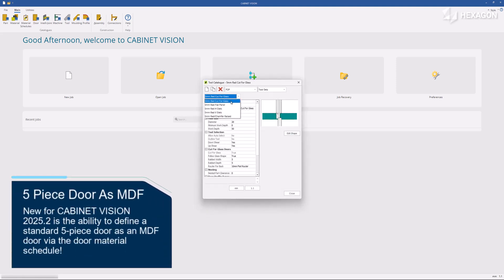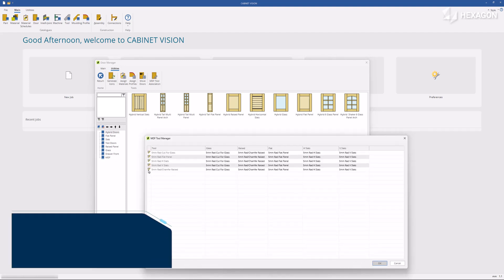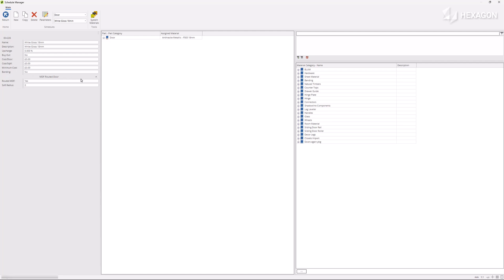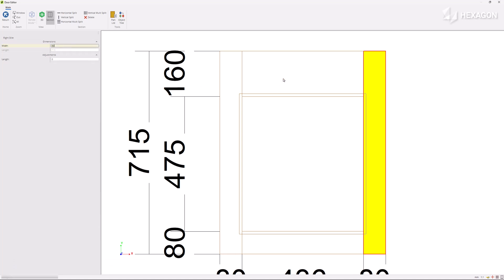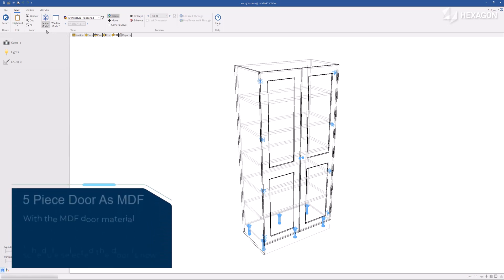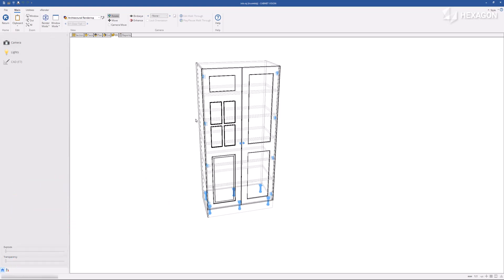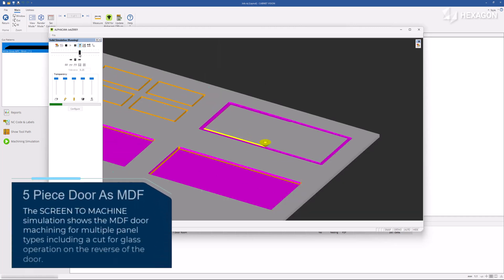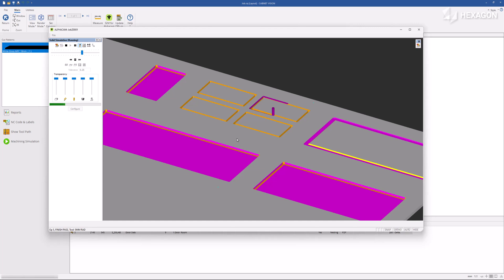General Features in CABINET VISION 2025.2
With CABINET VISION Version 2025.2 you can section MDF doors just like you can 5-piece doors. This allows you to create many more configurations of MDF doors than ever possible in CABINET VISION. You also have complete control of machining, per panel, on a single MDF door allowing massive customization on the fly like never before.